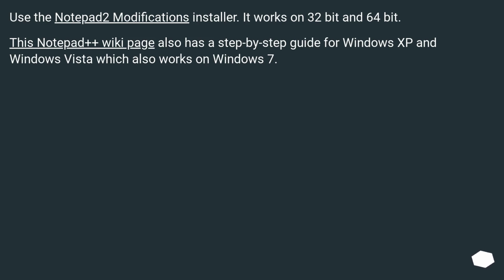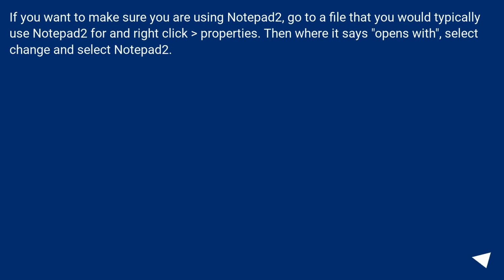How do I replace Notepad in Windows 7?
Chapters
00:00 Question
00:25 Accepted answer (Score 38)
00:38 Answer 2 (Score 34)
01:08 Answer 3 (Score 3)
01:30 Answer 4 (Score 1)
01:46 Thank you